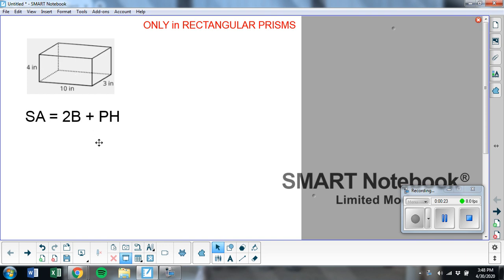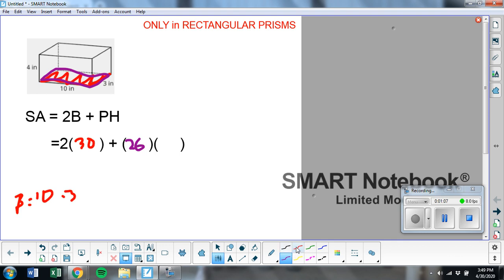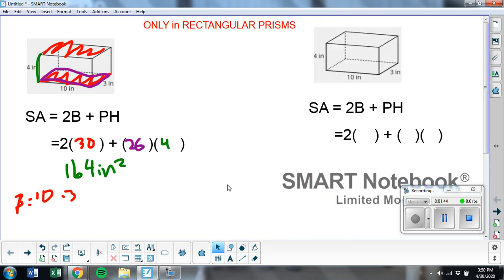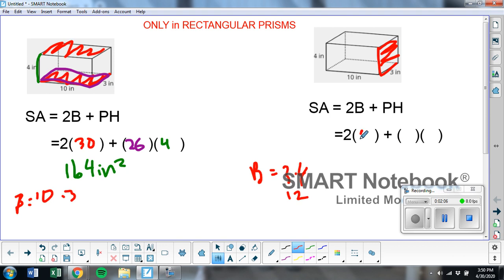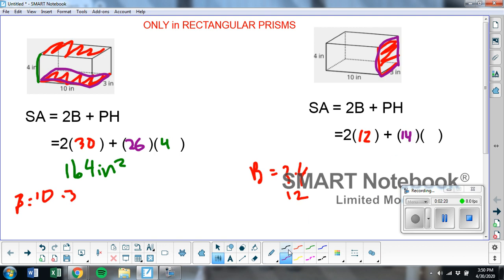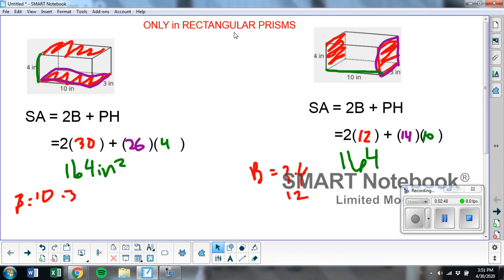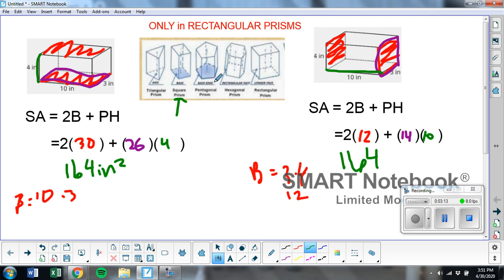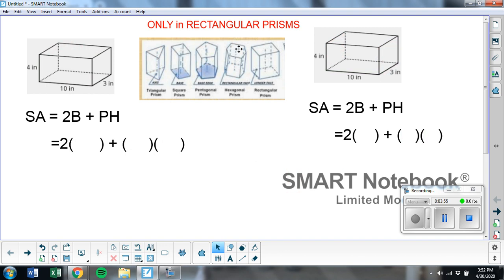G extra note about rect prisms